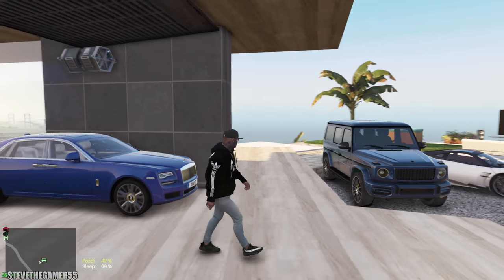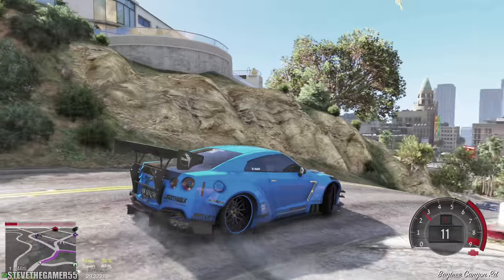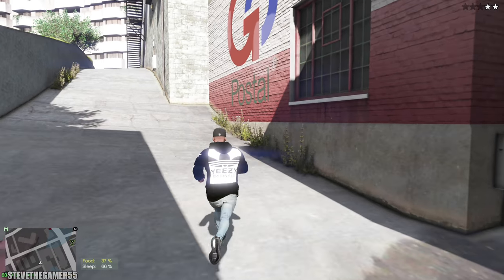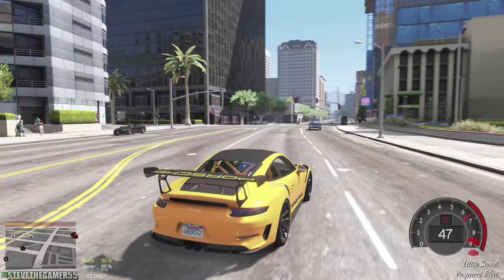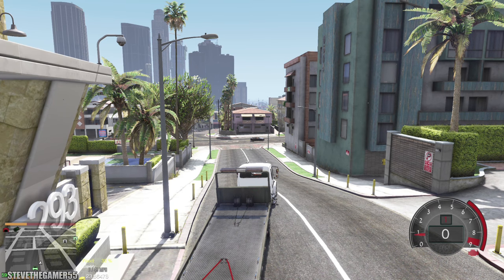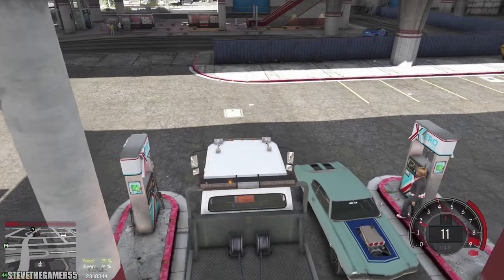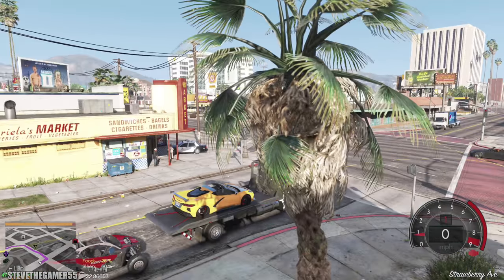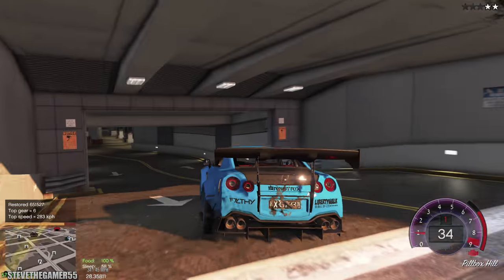REPO MAN| LET'S GO TO WORK!!! | (GTA 5 REAL LIFE MODS)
2019 Nissan GT-R Liberty walk LB Performance (The second generation) [Add-On]

PC PART AND MORE OR stevethegamer-20

Franklin The GOD OF WAR! 1.0

2016 Dodge Charger SRT Hellcat [Add-On | Replace | Animated | Template | Analog / Digital-Dials] 1.0

Los Santos Forth Of July FireWorks Show! 1.0

2013 Maserati GranTurismo MC Stradale Liberty Walk [Add-On | Template | Liveries | Custom Rims]